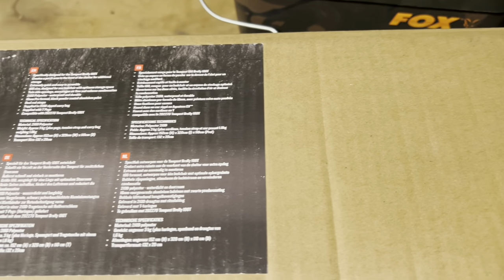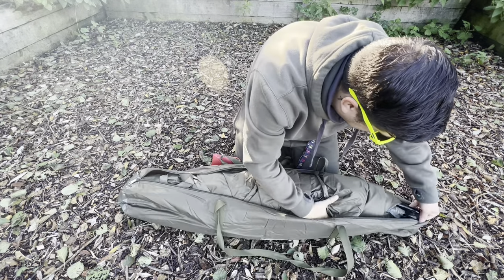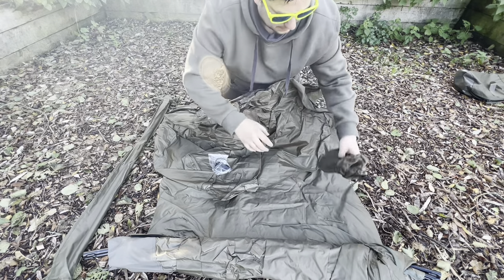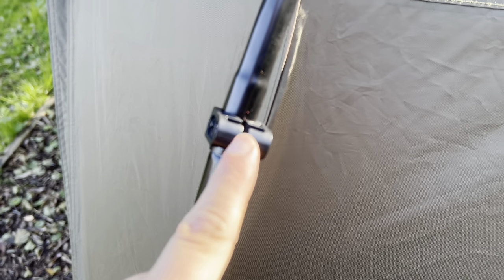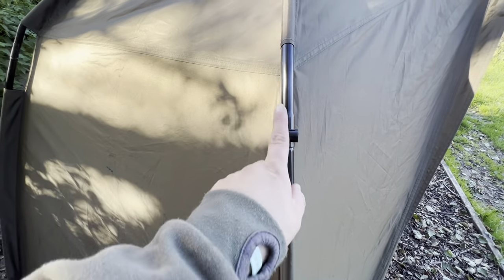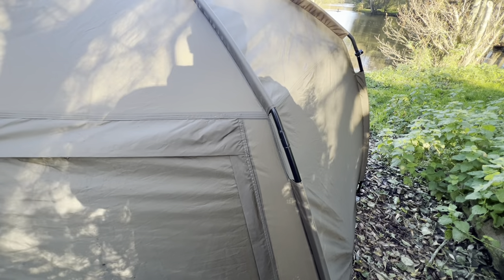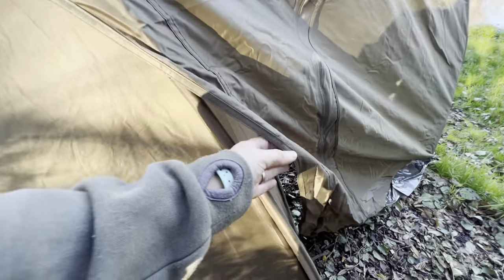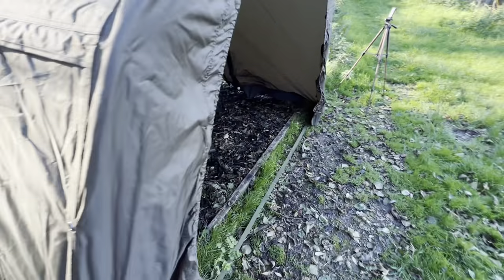Trakker Social Cap 100T unboxing and review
Finally manage to get the trakker social cap 100T.
I absolutely love it and cant wait to use it.
Again there seem to be no videos of the social cap from what i can see so hopefully you guys find this video useful.